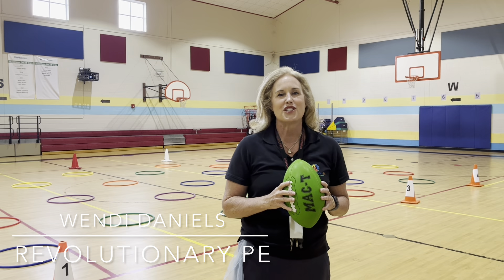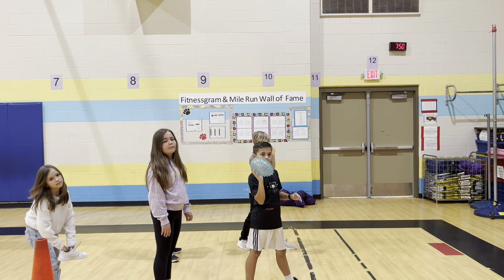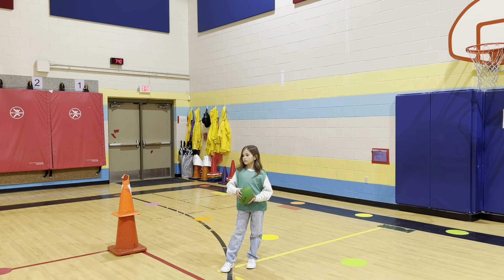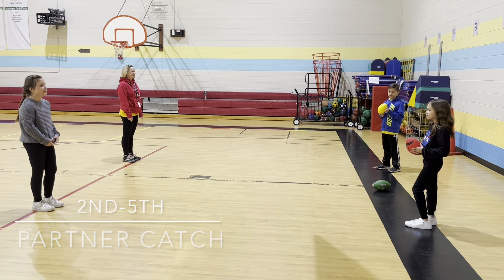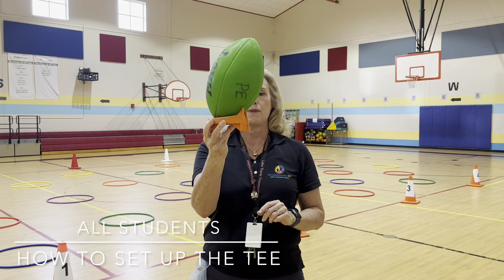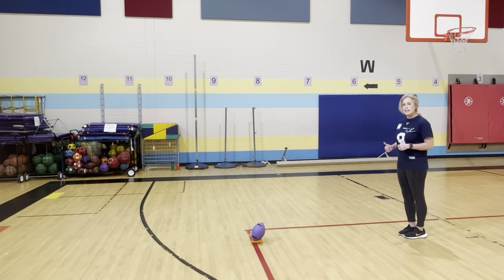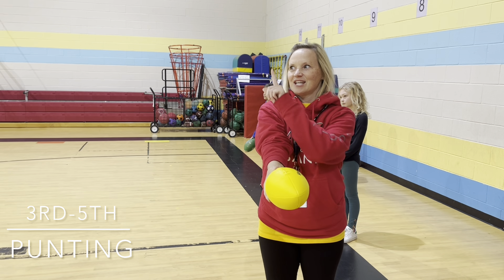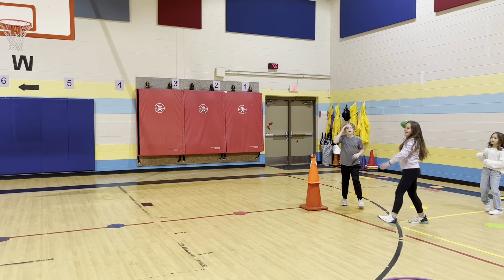Football drills & lead up games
PE teachers, here are some elementary drills and lead up games you can play with K-5th grade.  These drills and games go with my book Lesson Plans for Elementary PE.